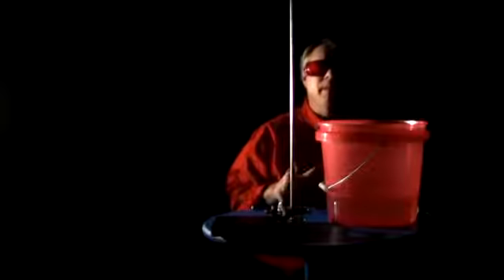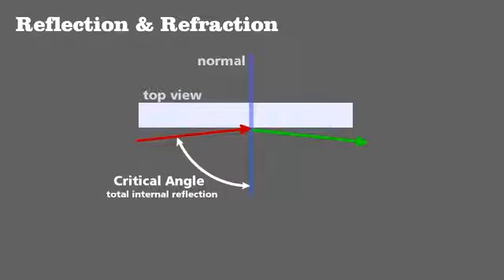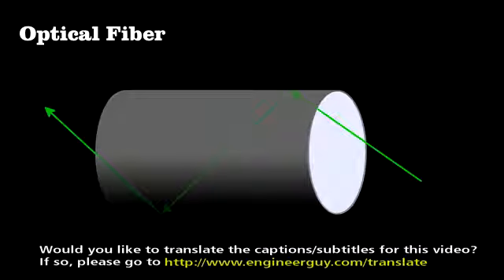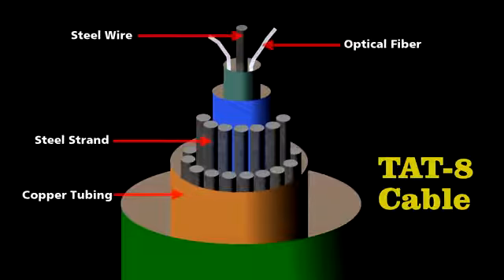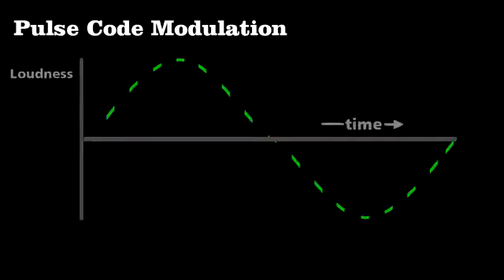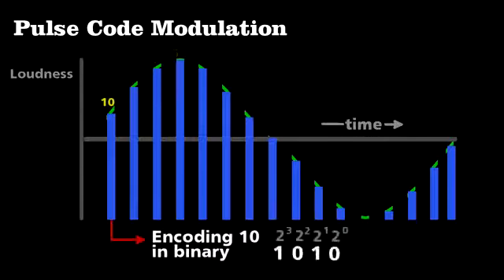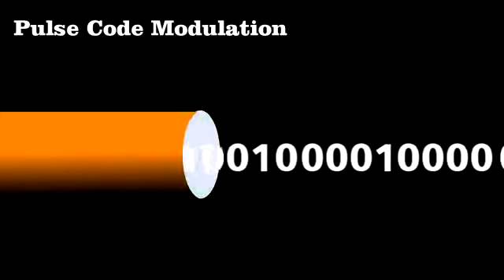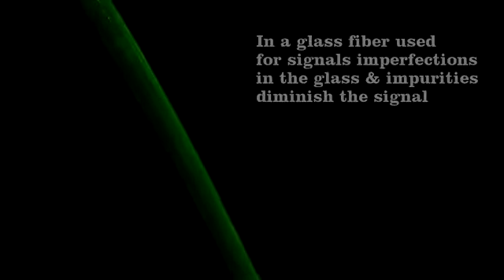Data travelling in ofc || How data runs in a cable by fun & tech ps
Is video me ap janenge k kaise ek ofc cable me data transfer hota h
fun & tech ps
Fun&techps